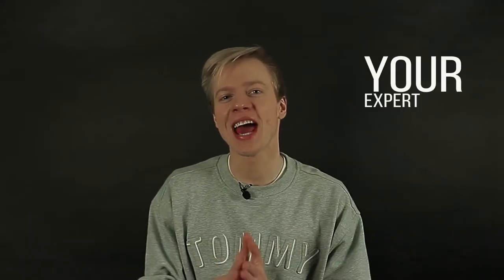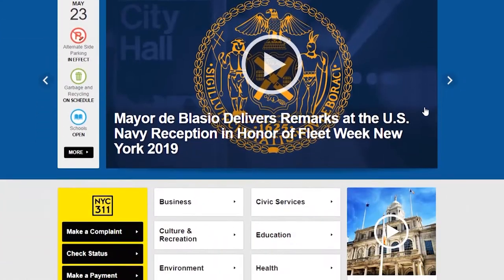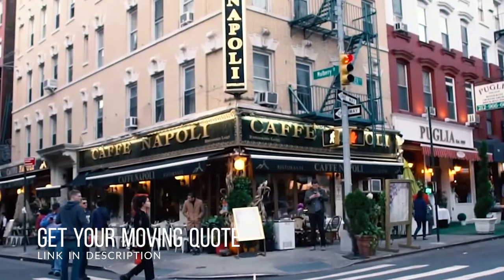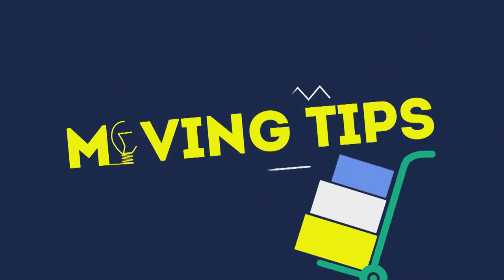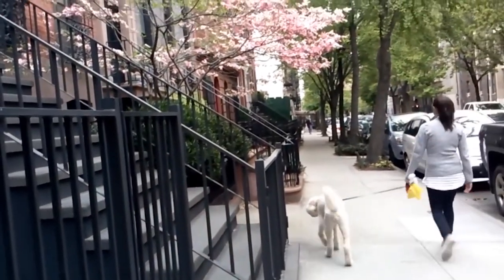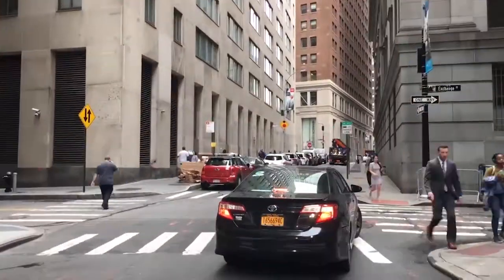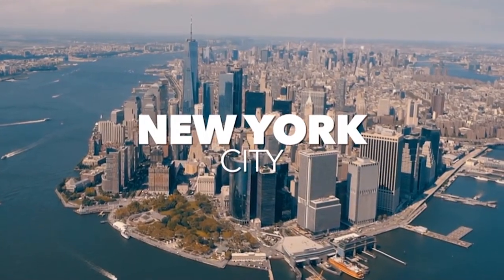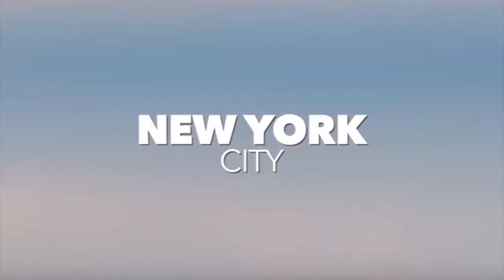MOVING TO NYC TIPS - MOVING TIPS 2021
MOVING TIPS 2020 - PROVIDING YOU  ALL YOU HAVE TO KNOW ABOUT MOVING TO NYC

Moving Tips the number one place for all your moving tips and hacks! We provide you with everything you need to know when moving home, apartment or office. Long distance moving, coast to coast, interstate, out of state, cross country or local. Moving Tips is the answer to everything moving.